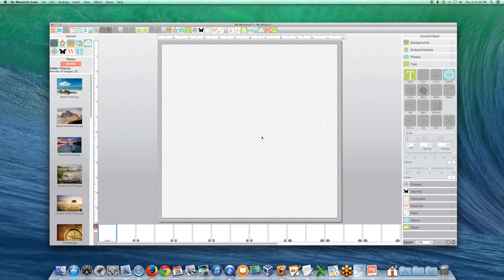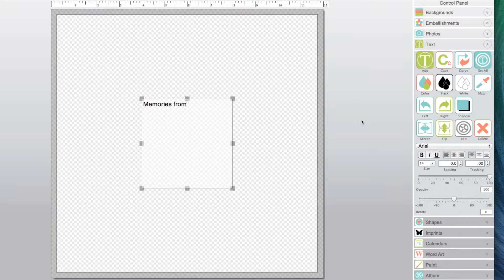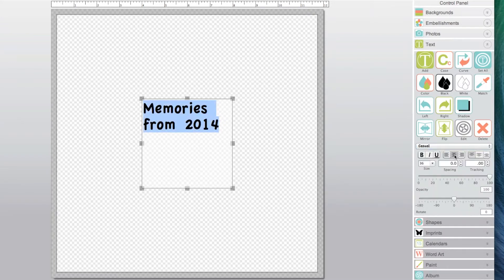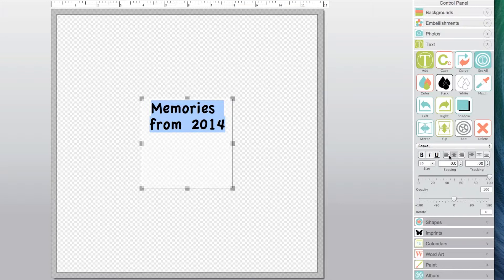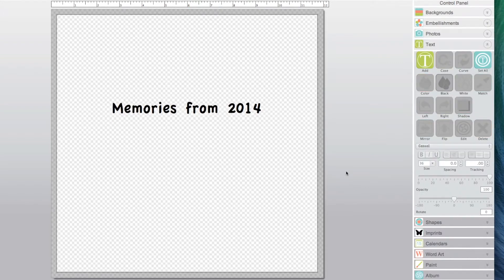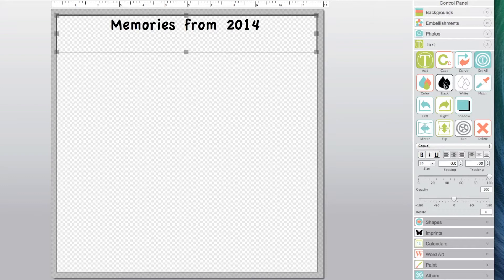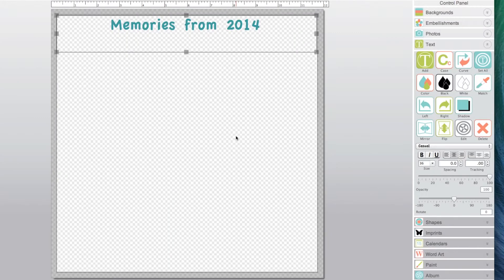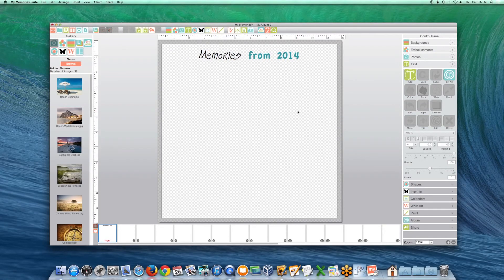How to Add Text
This is a quick video displaying how to use the text feature in My Memories Suite.